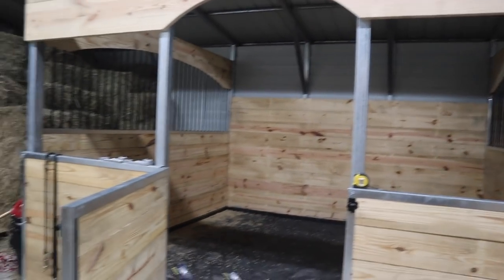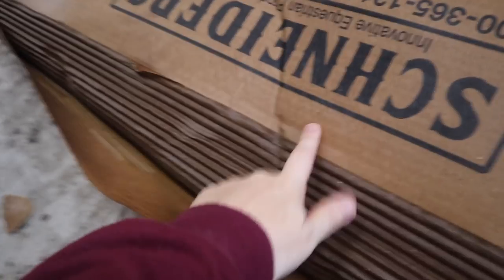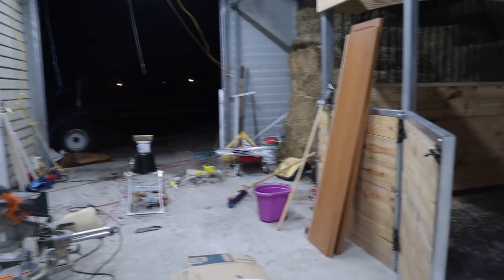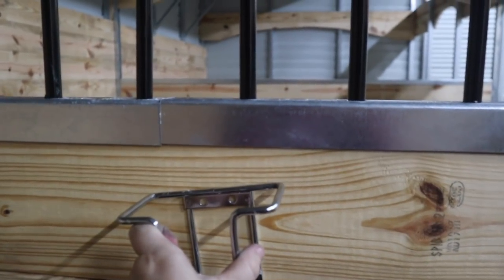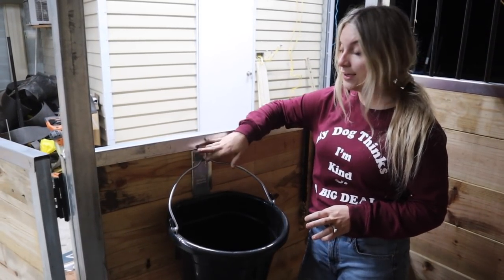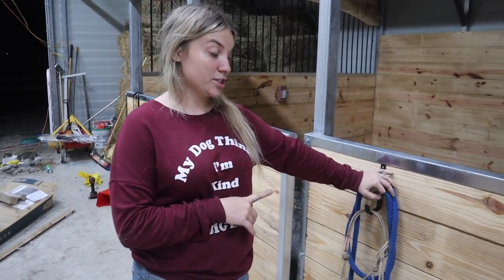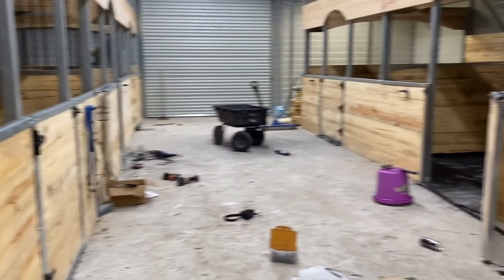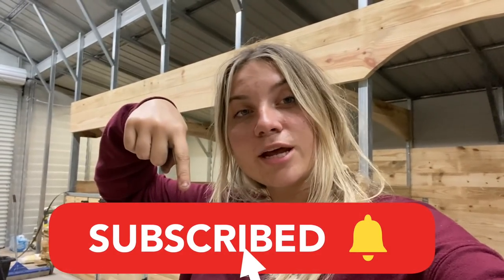SETTING UP THE HORSE STALLS! | BUILDING MY DREAM HORSE BARN PART 16!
In today's barn update vlog, we started setting up our horse stalls! The barn is really coming together and we should have horses in very soon!